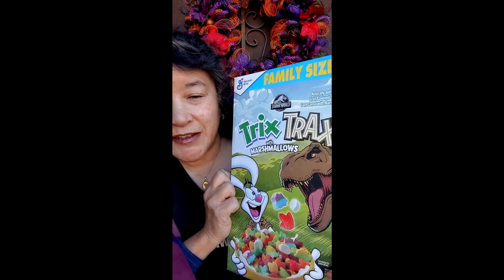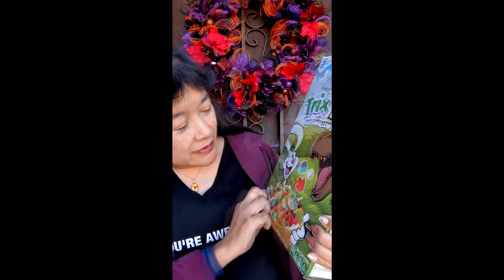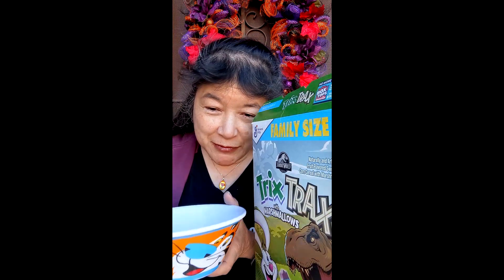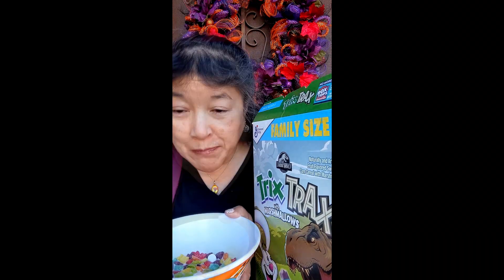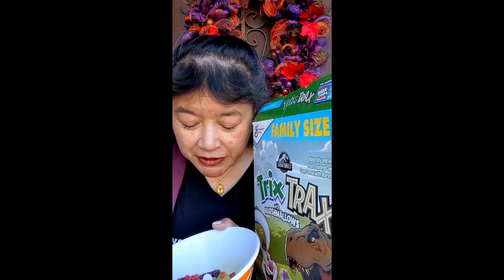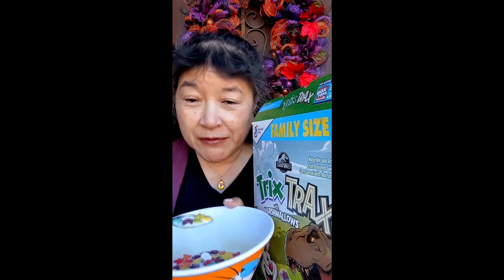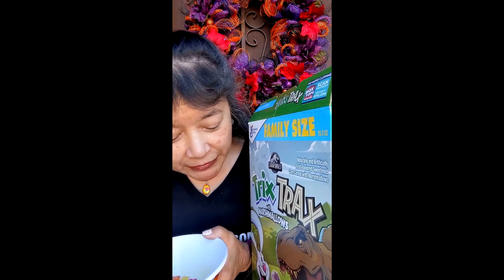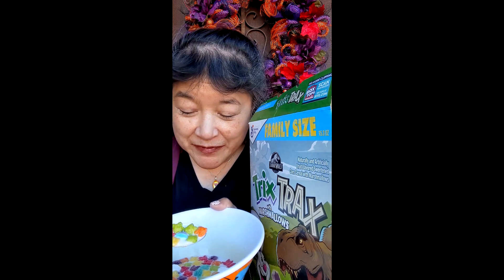Trix Trax with Marshmallows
This is a review by Megan's Mom on 11/14/22 (Monday) of the Trix Trax with Marshmallows which we got from Target in Torrance, CA. The Trix Trax with Marshmallows features dino footprint shaped Trix cereal with colorful dino shaped marshmallows and white egg shaped marshmallows. This cereal is in conjuntion with the Jurassic World movie.
***I am reviewing this at home just outside our front door.